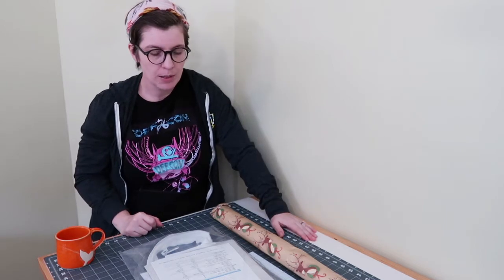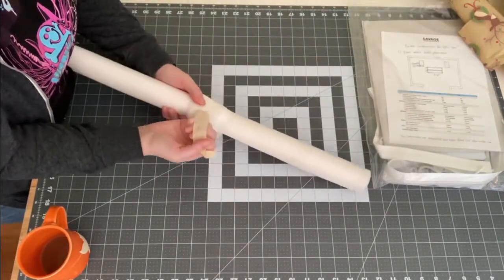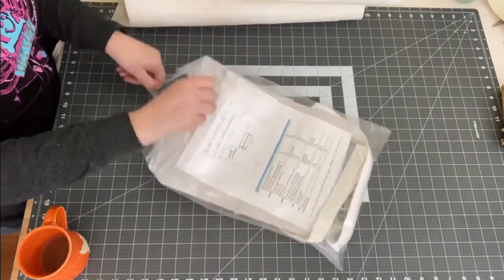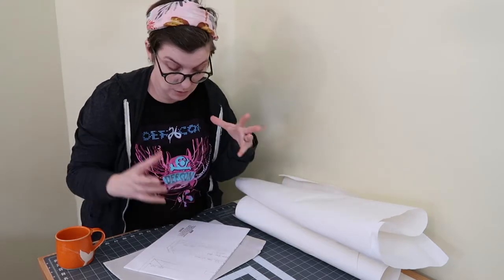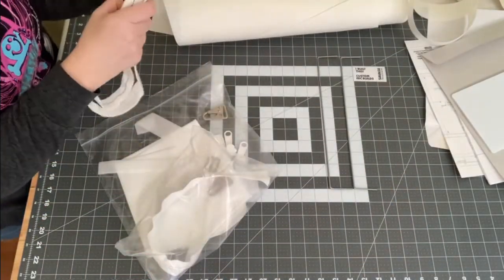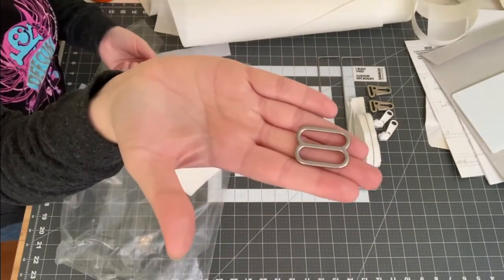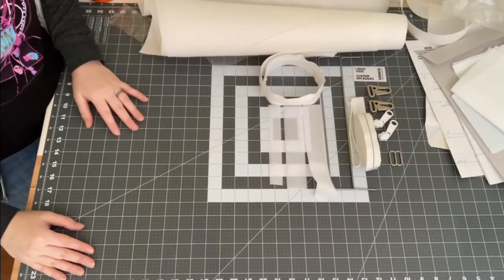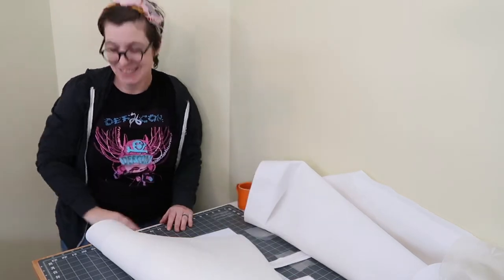Unboxing the Savage Industries' EDC two bag kit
What comes with the kit to make Adam Savage's EDC two bag? Check out this video to find out.